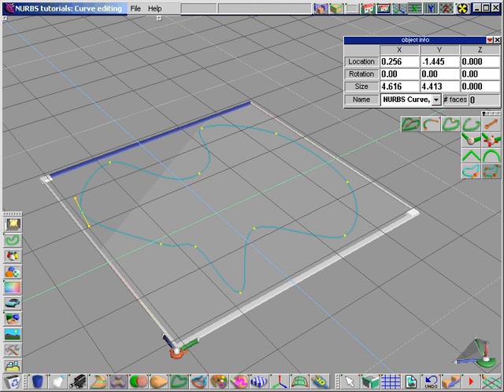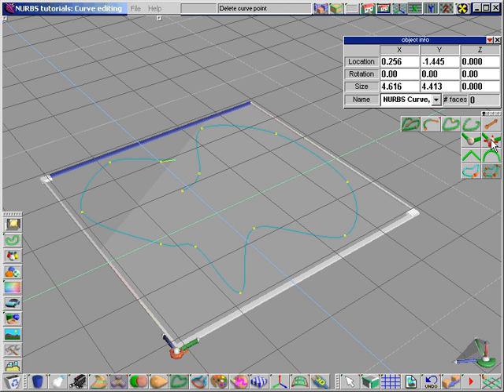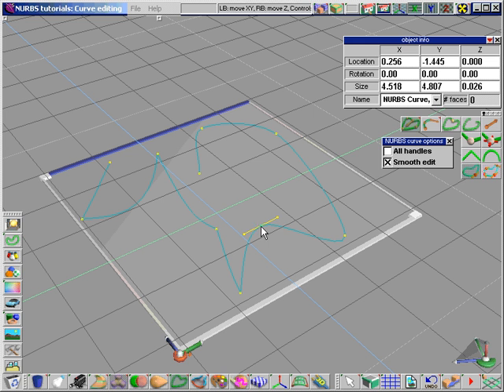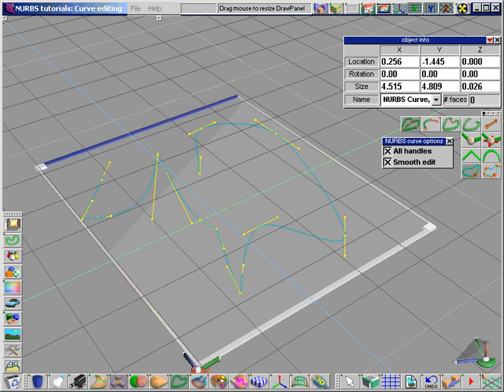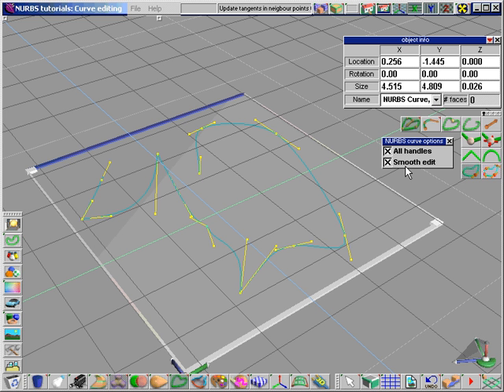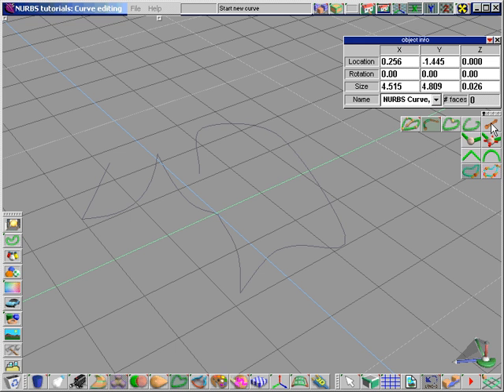trueSpace NURBS course - 02 Curve Editing